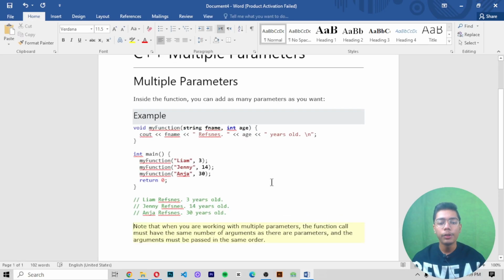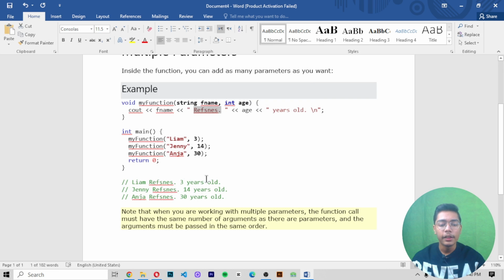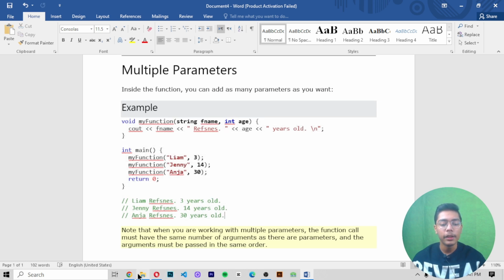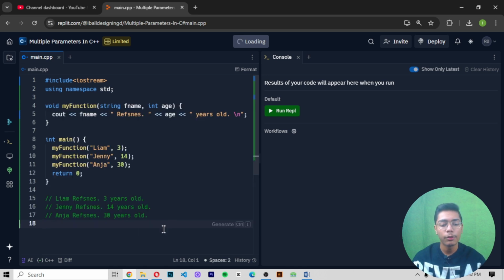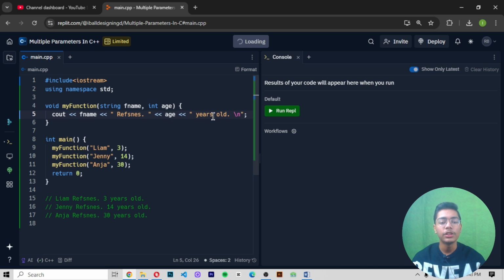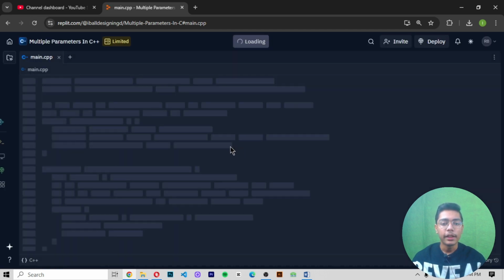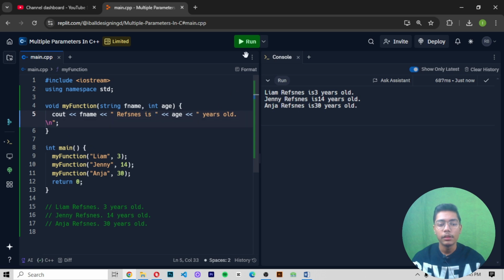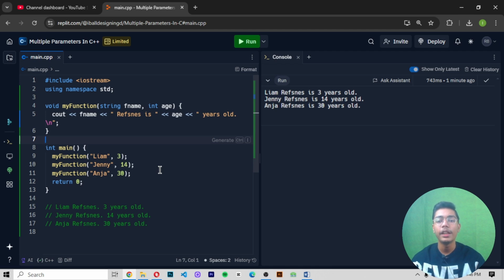Multiple Parameters in C++: Simplify Your Code Like a Pro! | C++ Full Course From Scratch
This video is about Multiple Parameters in C++: Simplify Your Code Like a Pro! | C++ Full Course From Scratch

 / inshalbaig

Suggested Courses:
❤️ Complete Clones